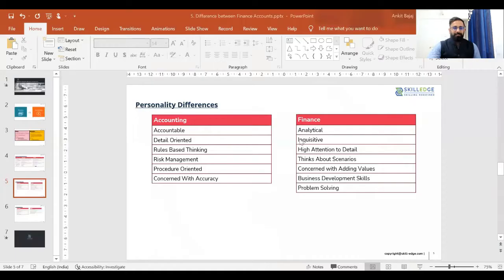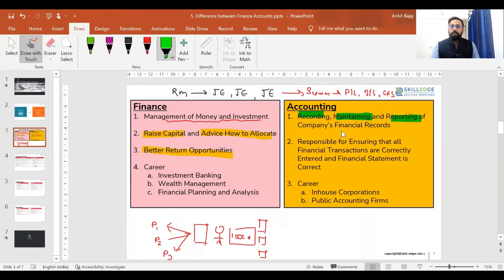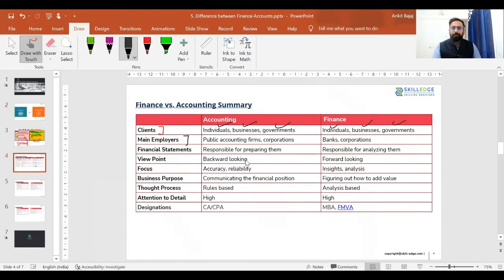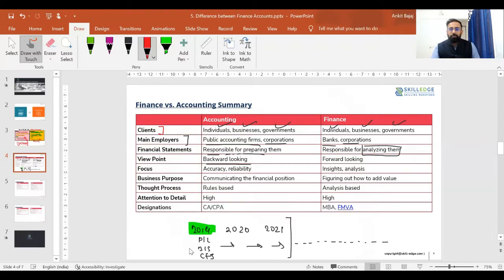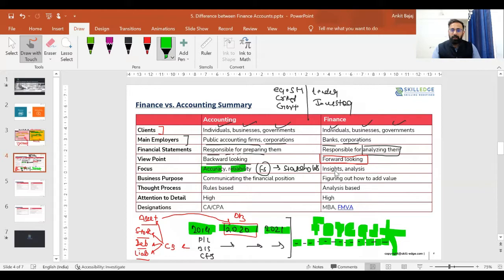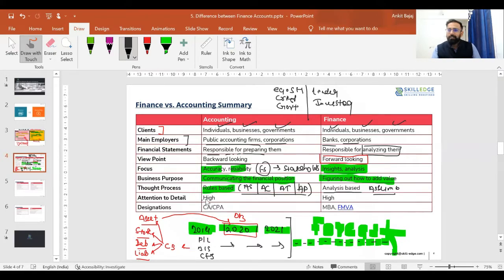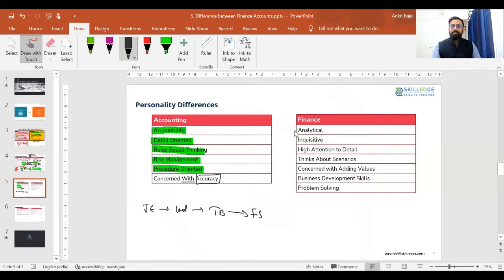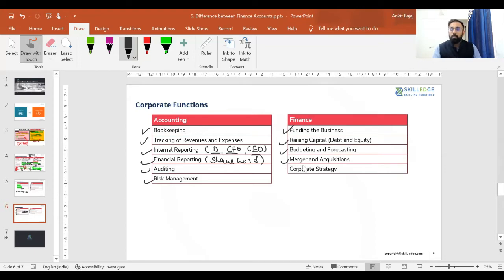Difference between Finance & Account